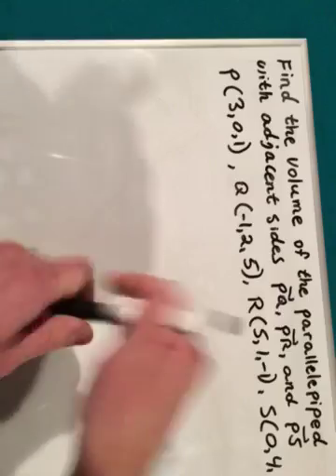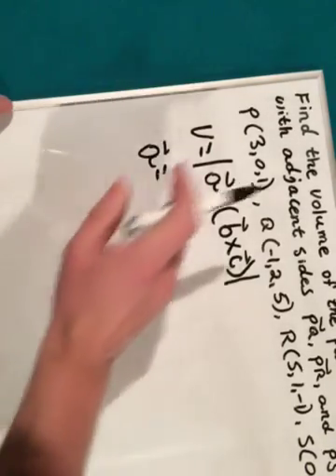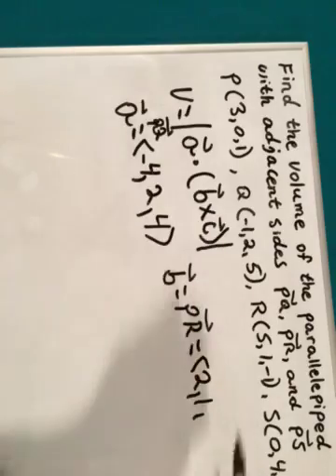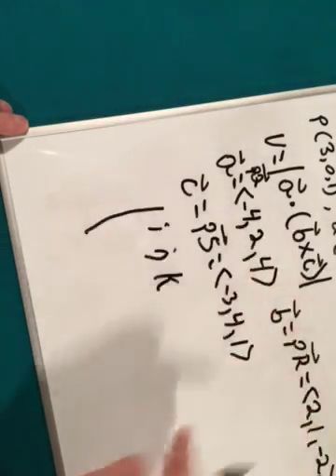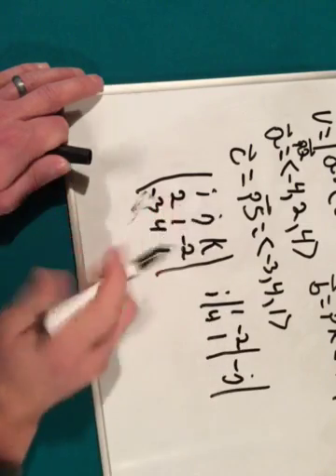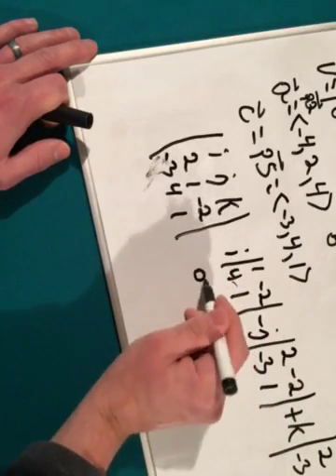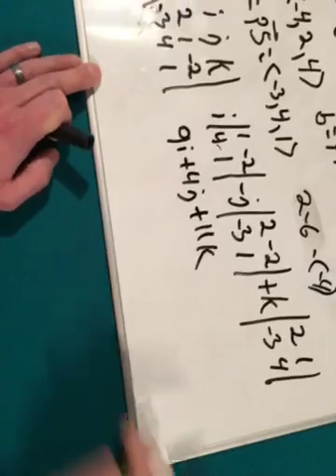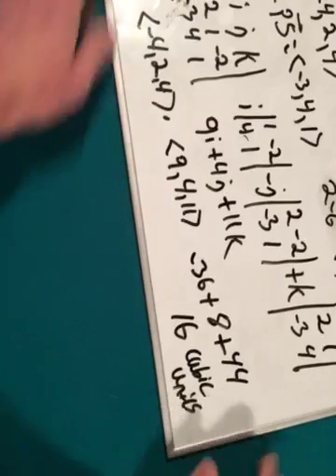Simple and easy way to find the volume of a parellepiped